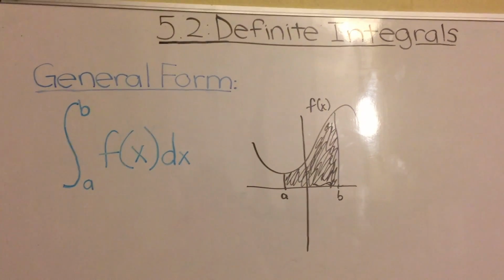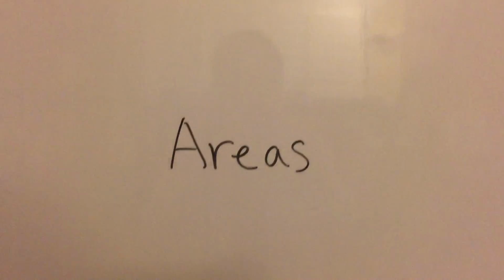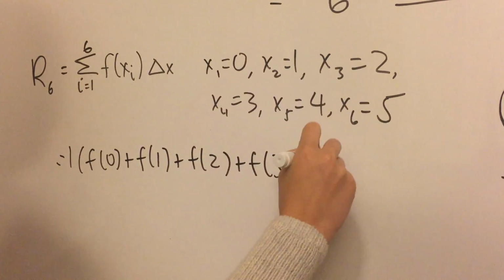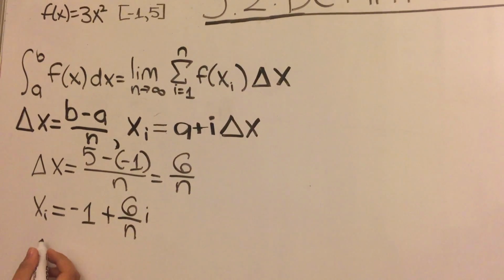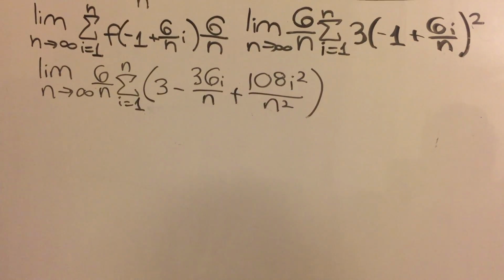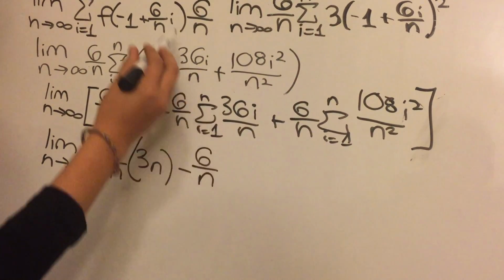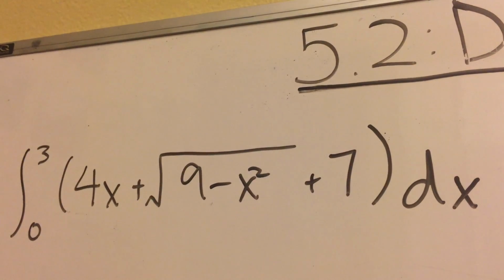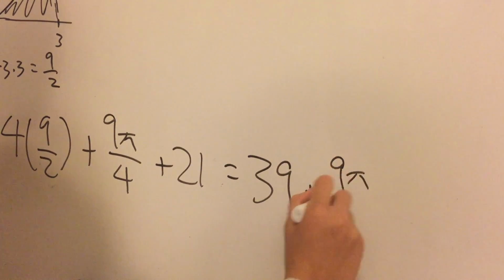Definite Integrals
5.2: Definite Integrals: Math Video Project; AP Calc AB; Per. 4 Happ; Julia Situ and Samantha Zhu; 2016